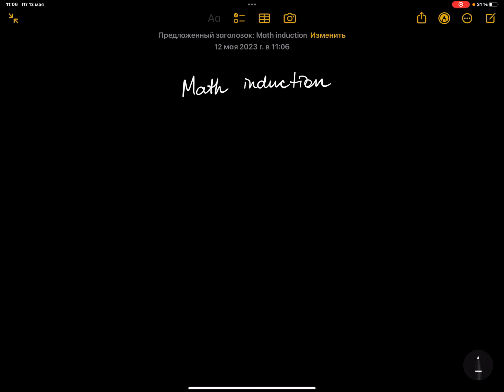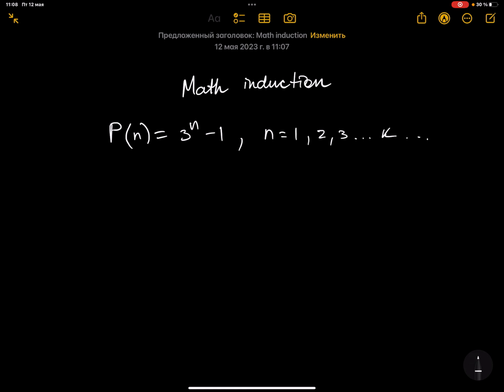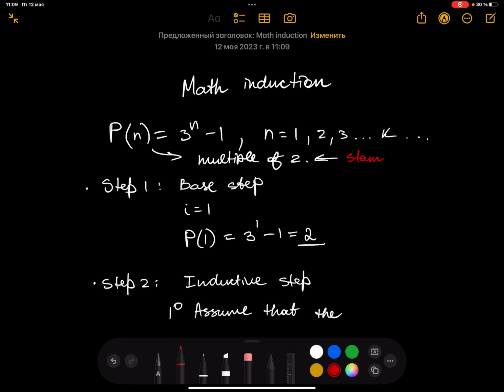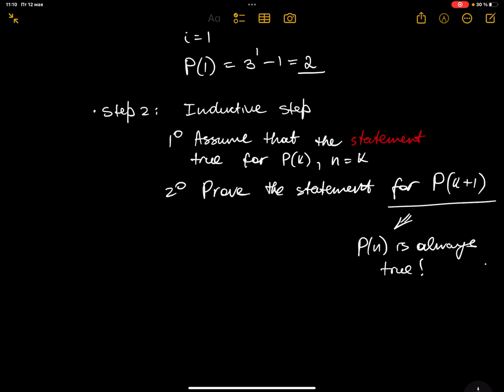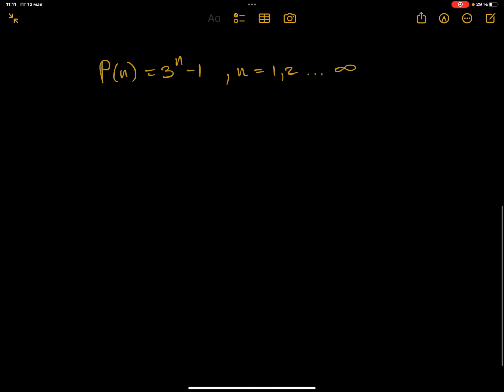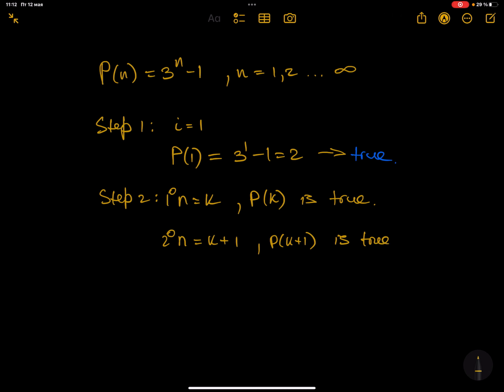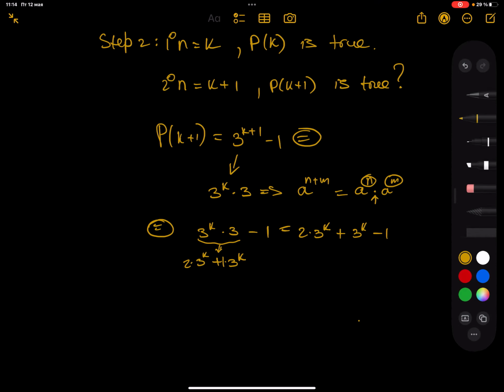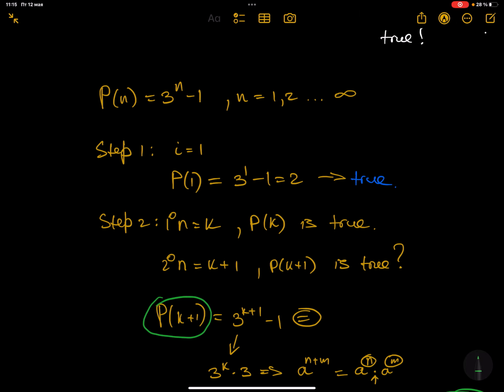DM Tutorial #2: Math Induction | Academic Support Club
In this tutorial we learn about Mathematical Induction and solve one practice problem.